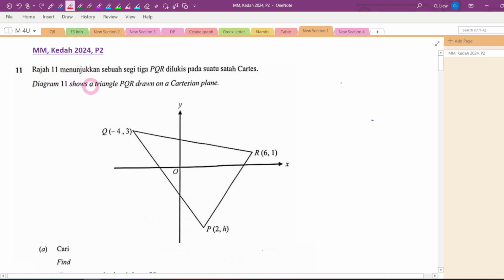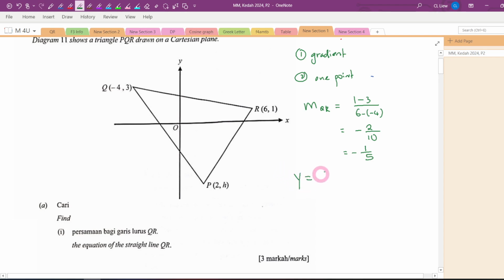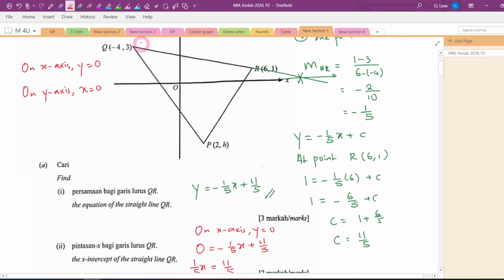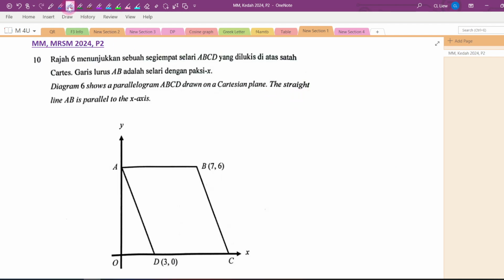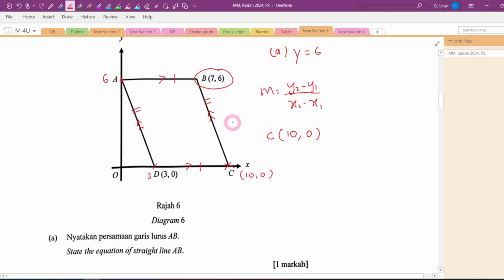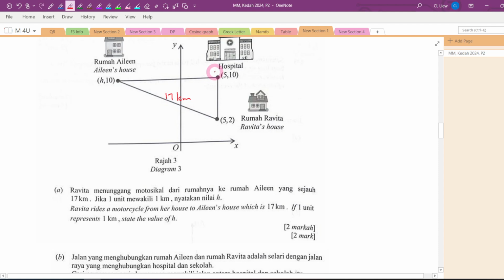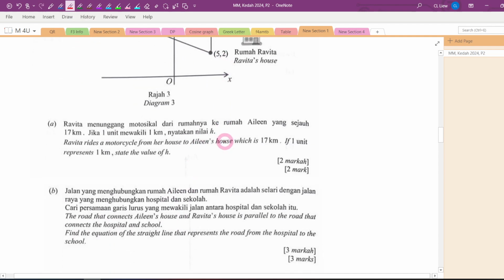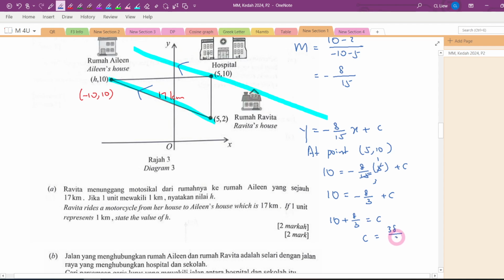MM SPM 2024 Rev (F3, Straight Lines)